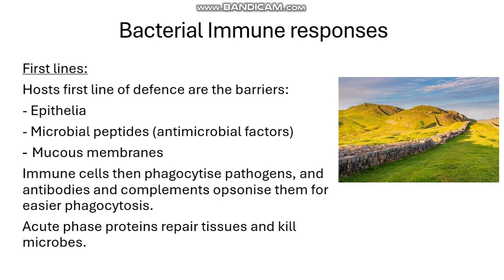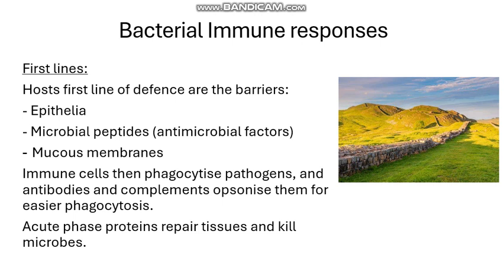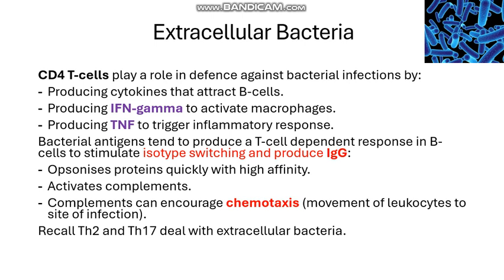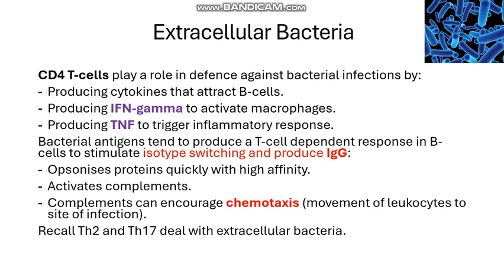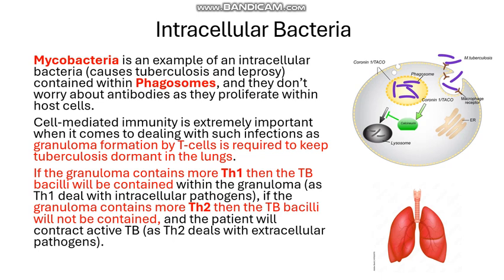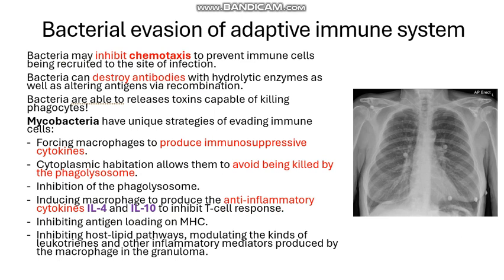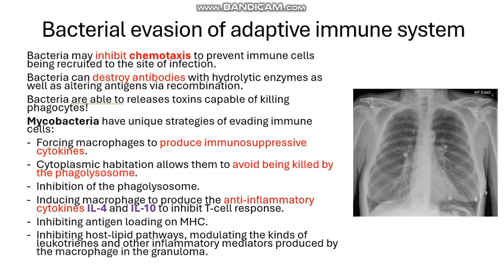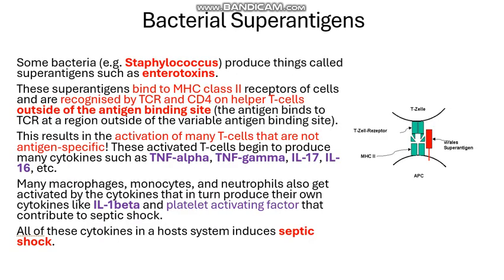Medical Immunology (Immune Response to bacteria)